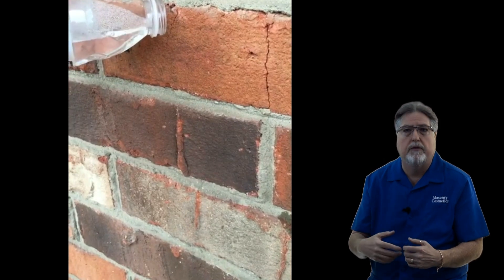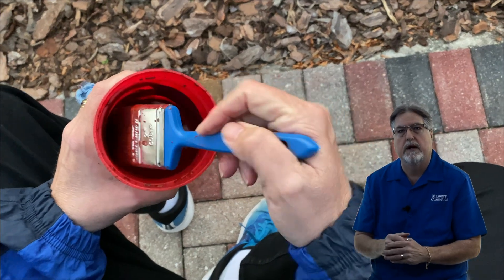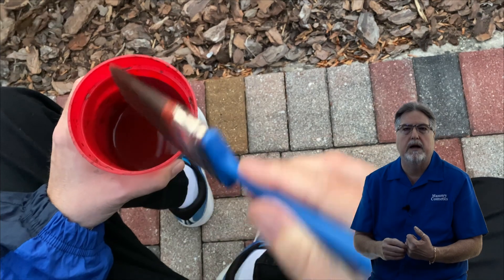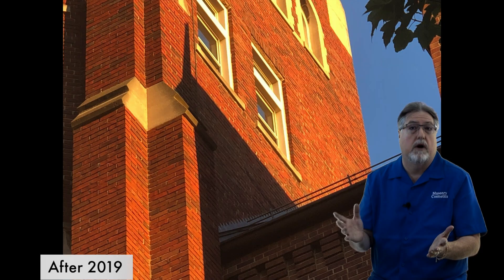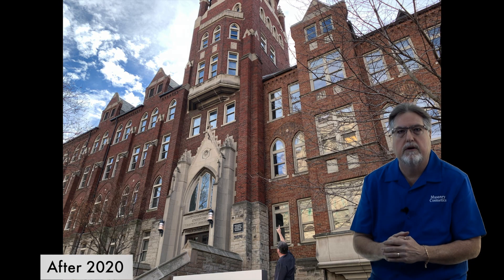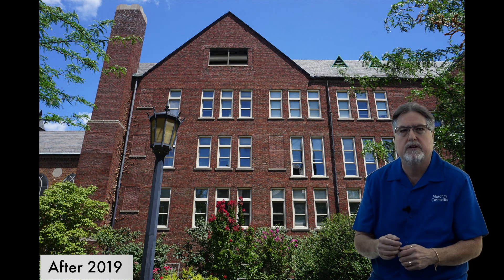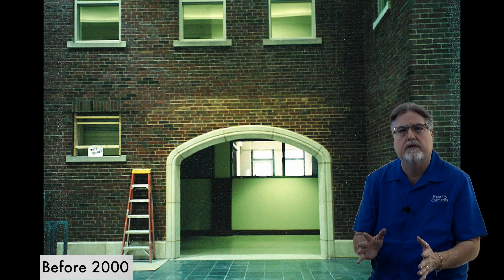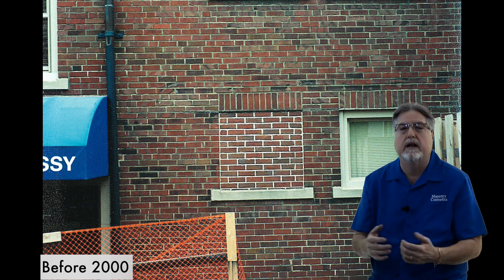Brick Staining In House Certification